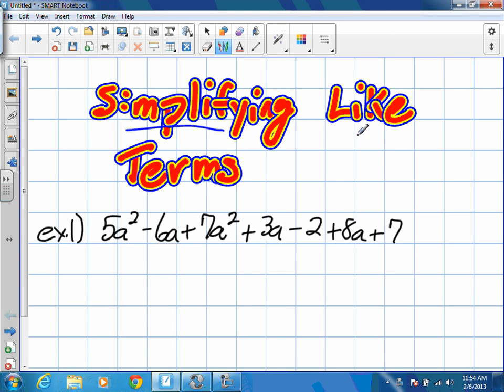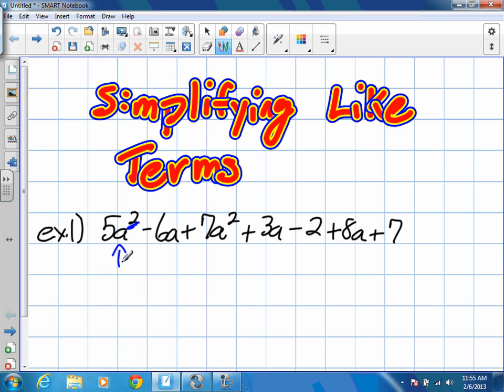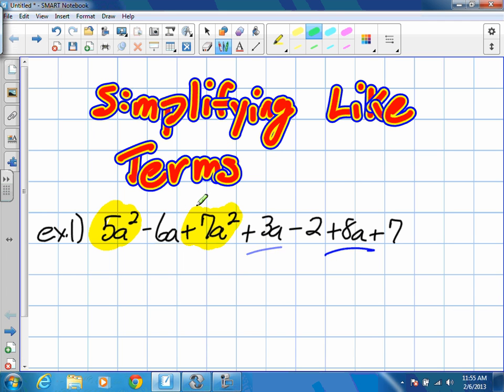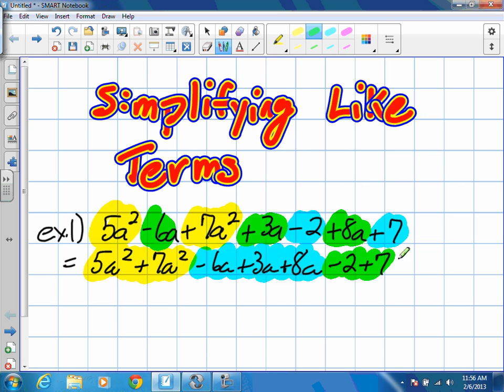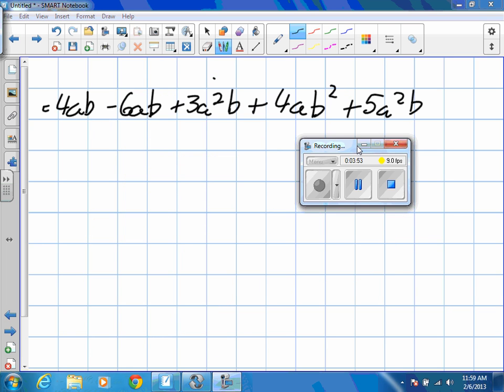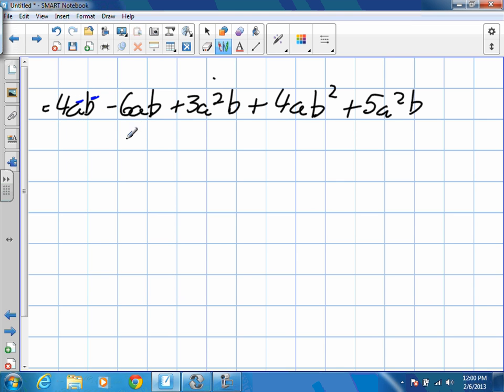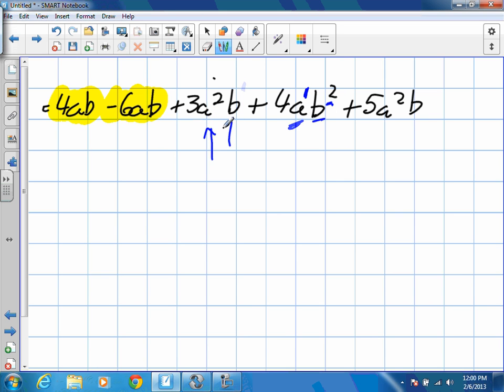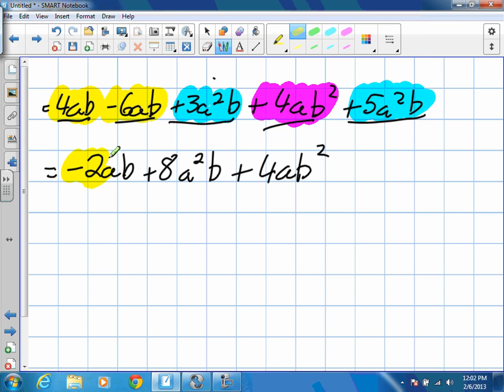Simplifying Like Terms Grade 12 College Pre Req Skills 2 6 13